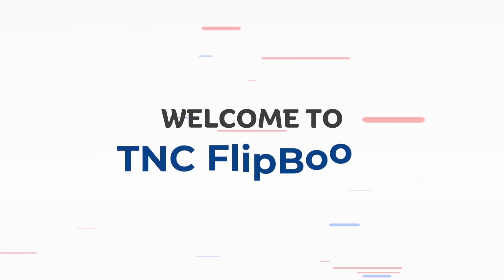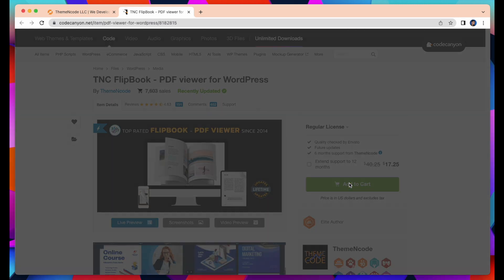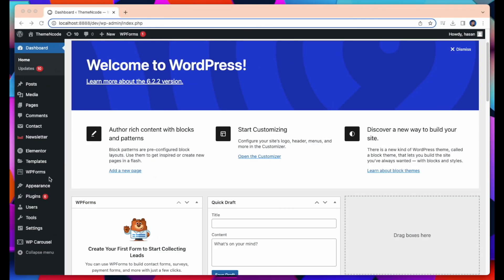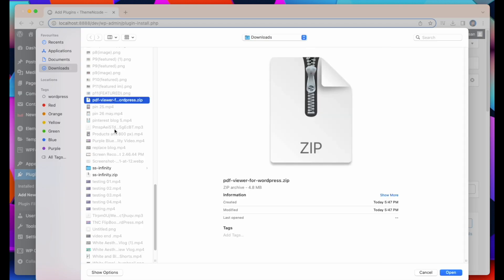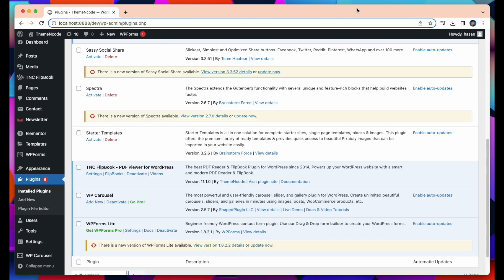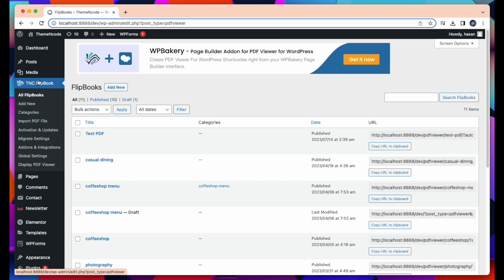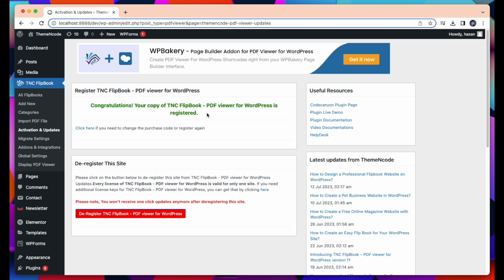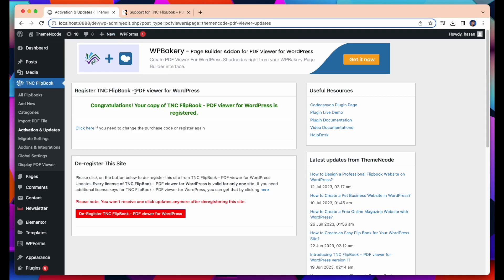Installing TNC FlipBook - PDF viewer for WordPress | Documentation Part 2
Greetings to all. Hope everyone is safe and sound. This is part 2 of the complete documentation of PDF Viewer for WordPress. In this video I will show how to install TNC FlipBook - PDF viewer for WordPress. Let me tell you where to get this plugin. You should come to codecanyon ThemeNcode profile and then click add to cart. When the item is added to the cart go to the checkout page. You have to fill all the information and complete the process. After completing the entire process you
can download this plugin from codecanyon. So, when the download is complete go to your WordPress dashboard and then go to plugins. Then click on add new plugin and click on upload plugin. After that select the file TNC FlipBook - PDF viewer for WordPress. Finally click on install now and the plugin will be installed. When the installation is complete click activate plugin and then the plugin will be activated. After that you can see there's a new tab about TNC FlipBook.

Timestamps
0:00 Intro
0:09 Where to get this plugin
0:30 How to install this plugin
1:45 Video end

:: Main Plugin Name :: TNC FlipBook - PDF viewer for WordPress
:: ShortName :: TNC FlipBook / TNcFlipbook /

We would love to know what you think about this video and our products. User feedback is our top priority. Therefore, write your opinion in the comment section.

ThemeNcode Team